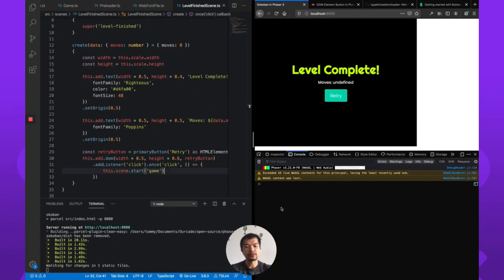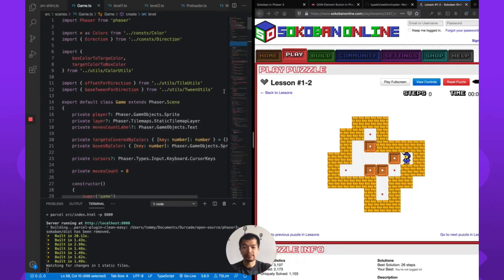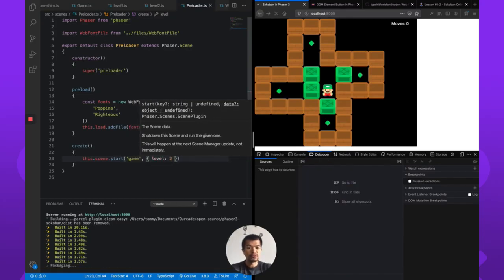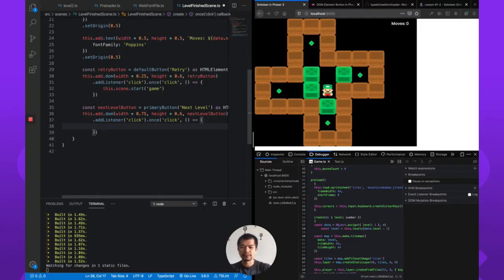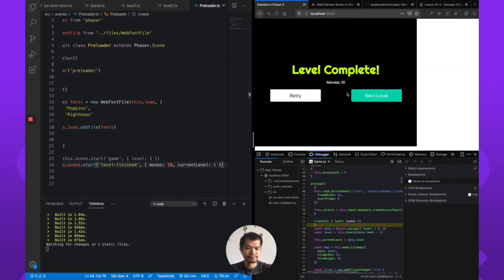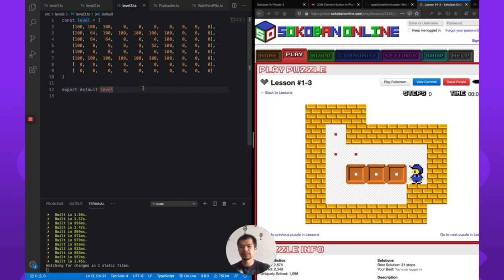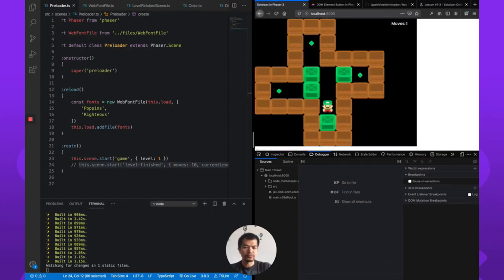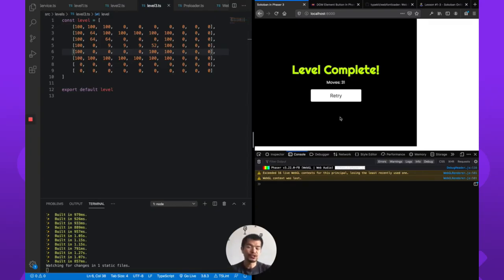Let's Make a Sokoban Puzzle Game in Phaser 3! - Part 11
This series is about coding a Sokoban or Push-box puzzle game in Phaser 3: an HTML5 game framework. The goal of this game is to push colored boxes into designated places in as few moves as possible. Learn how to use spritesheets, tilesheets, tilemaps, animations, multiple levels, sounds, and more!

In Part 11, we add multiple levels to our Sokoban game and a button to the level finished Scene to play the next level!